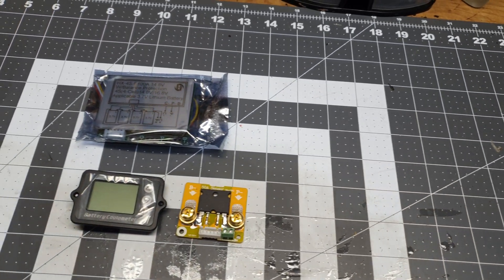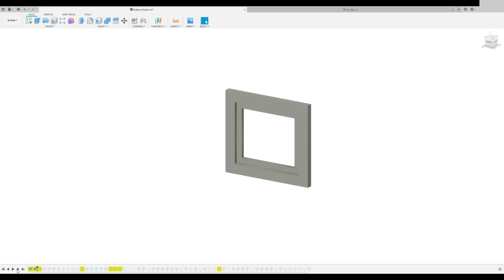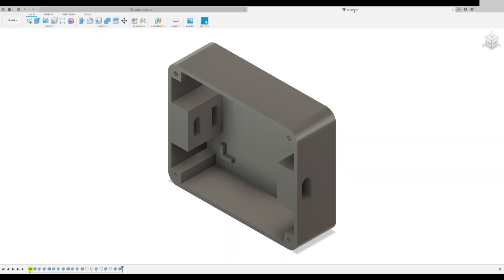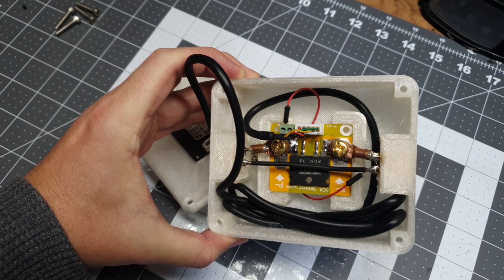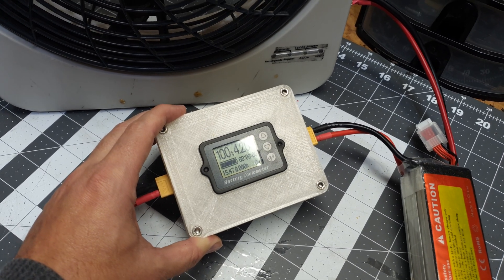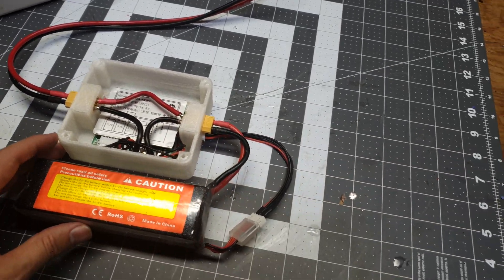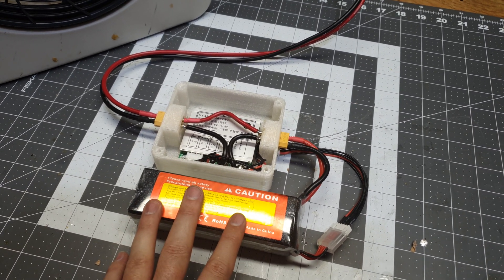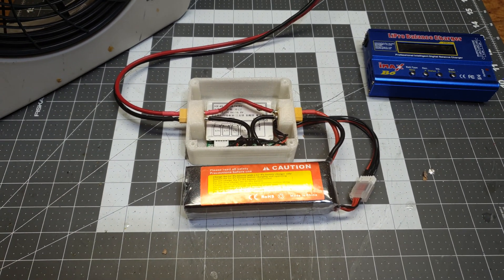External Battery Monitoring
Simple enclosures for using battery monitoring and bms external to a battery pack.

Designed for these products.